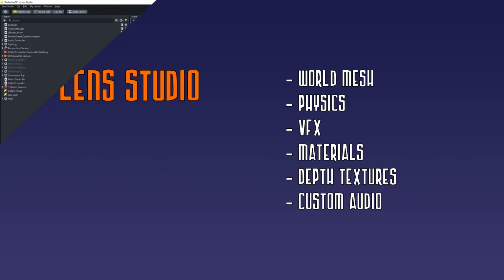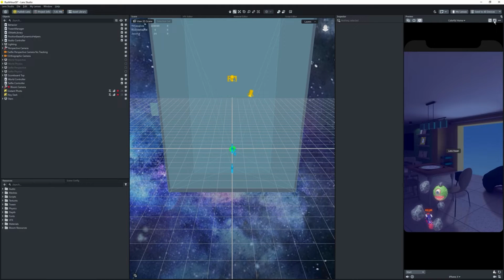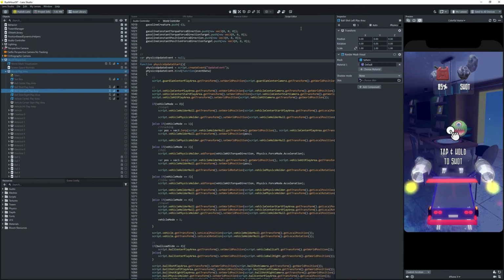Rush Hour 「Snapchat Lens」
Your daily commute in AR!  Room-scale AR Arcade Game in Snapchat.
Created for the Snap AR Lensathon 2022